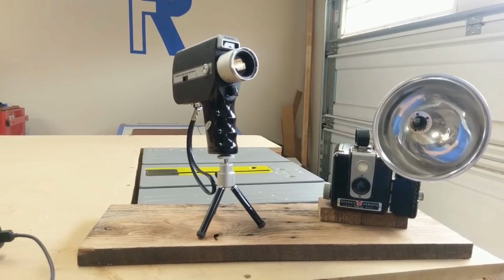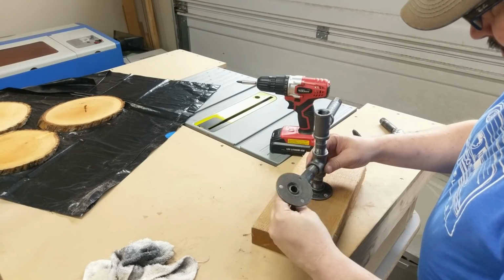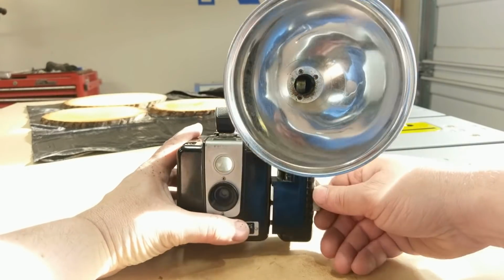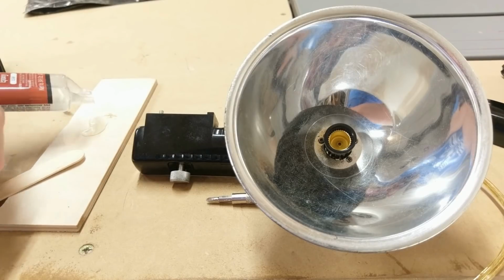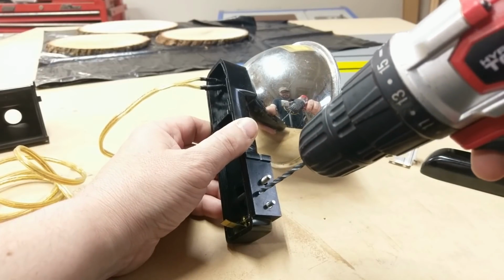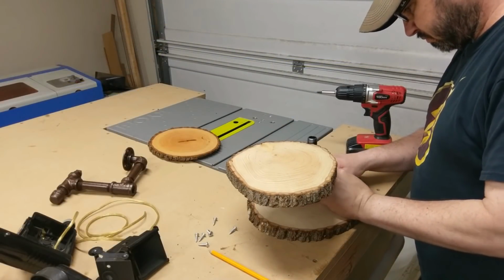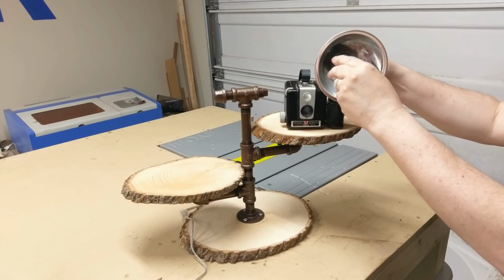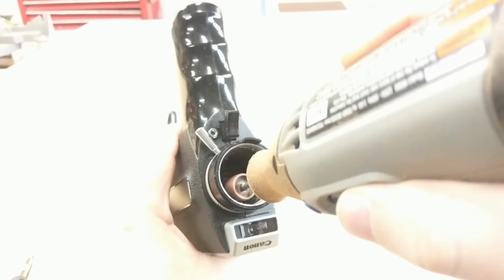How I Turn 2 Vintage Cameras into Lamps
I flip two vintage cameras and turn them into functional art pieces which double as lamps.